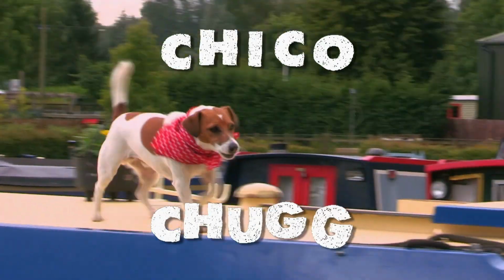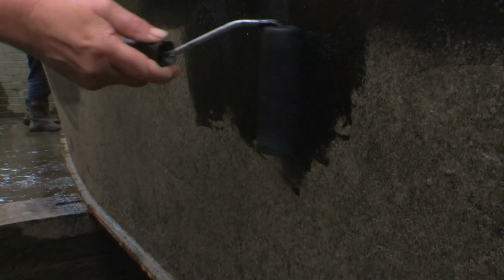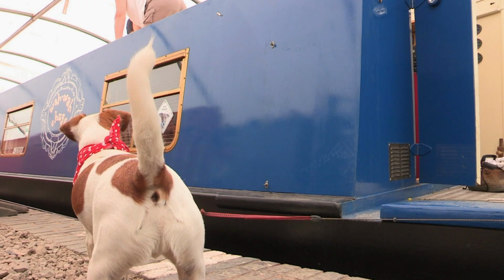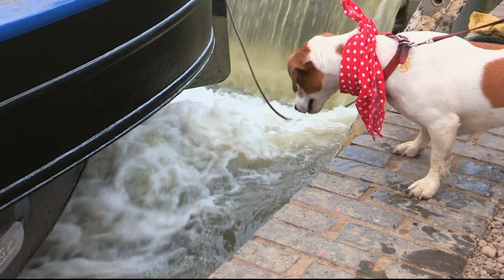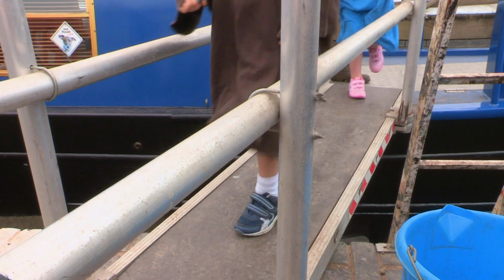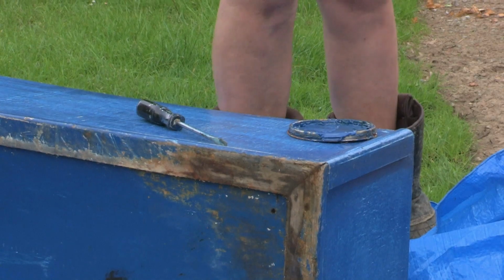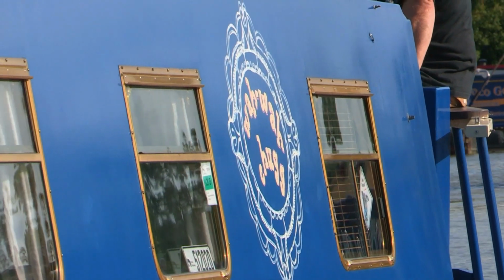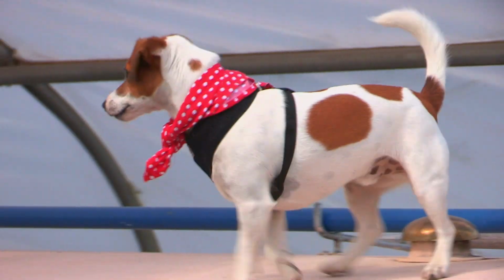Chico and the Dry Dock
Wah Wah Chugg's in the dock and everybody's busy …except Chico. One small Jack Russell dog, one narrow boat and a whole lot of fun! @chicochugg-thechildrensboo4879  @anitaramdharry